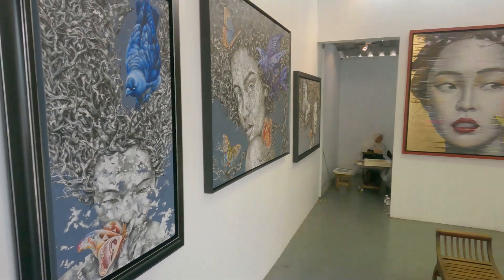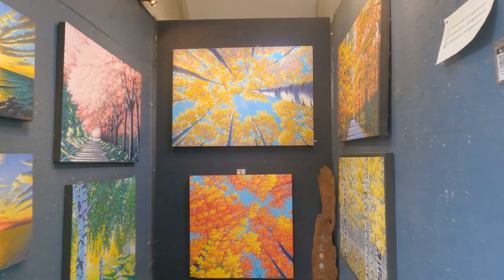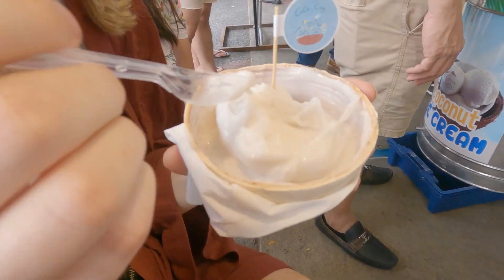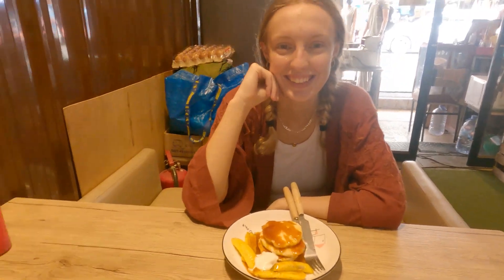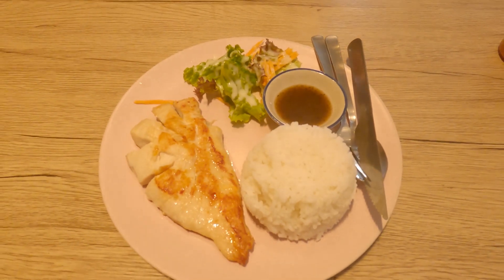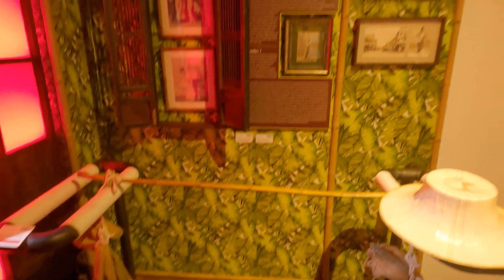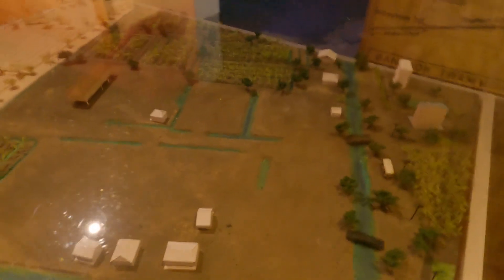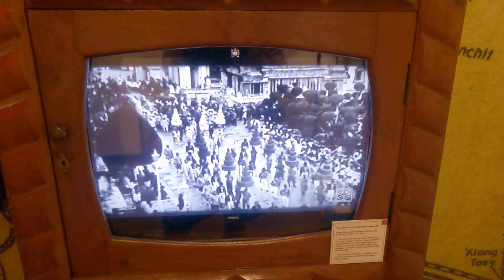Bangkok day 3 | Chatuchak Market, Lumpini Park + Patpong Museum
Days 3 and 4 of being in Bangkok, Thailand. On day 3 we visited the famous Chatuchak weekend market. Day 4 we explored Lumphini park where we encountered some interesting lizards, before heading to the Patpong Museum which was a very interesting experience that we'd highly recommend.

Camera Gear:
Cameras: GoPro Hero 9 Black

0:00 Intro
0:10 Chatuchak Weekend Market
1:32 Plan for the Day
2:11 Lumphini Park
7:19 Patpong Museum